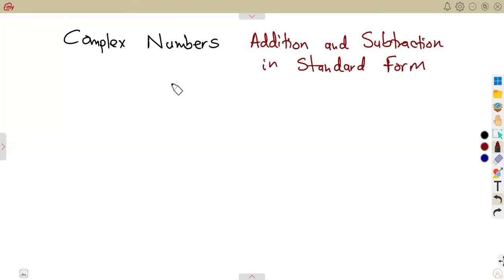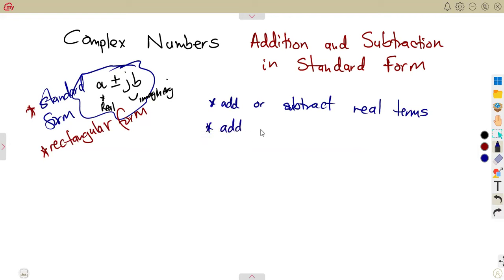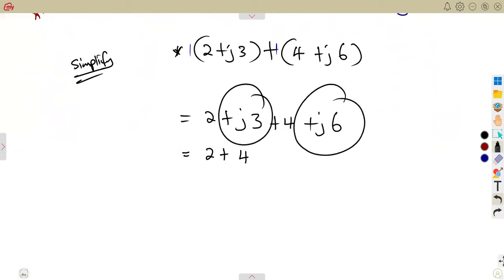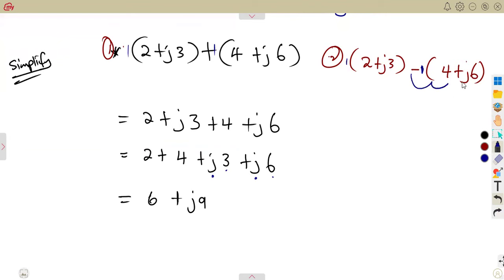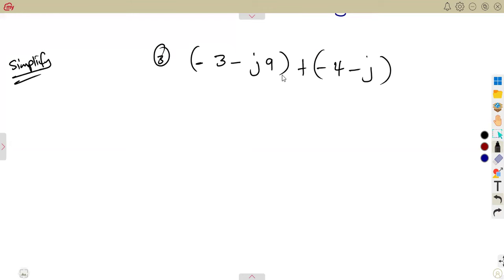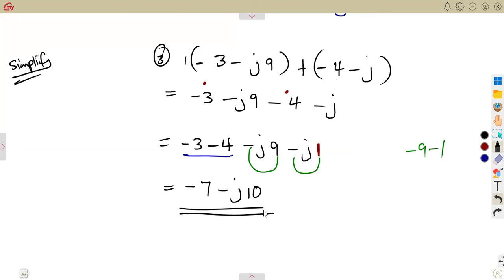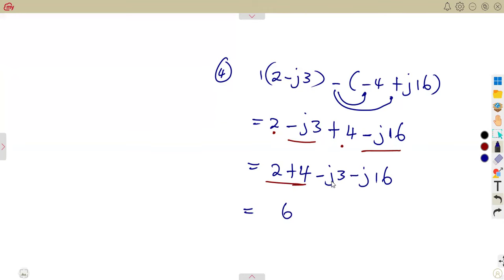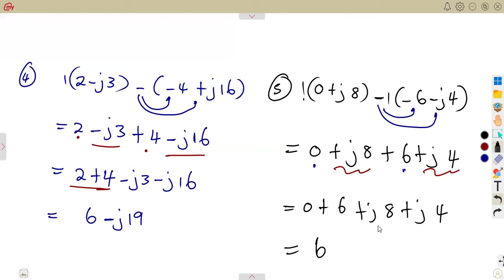Mathematics N4 Addition and Subtraction In Standard Form _ Complex Numbers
Mathematics N4 Addition and Subtraction In Standard Form _ Complex Numbers  @mathszoneafricanmotives   @mathwithlightone